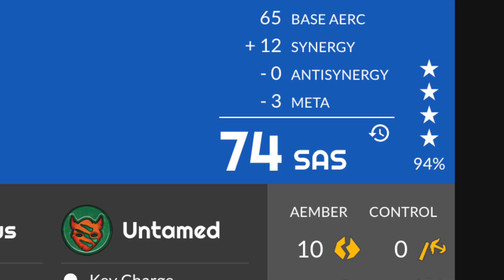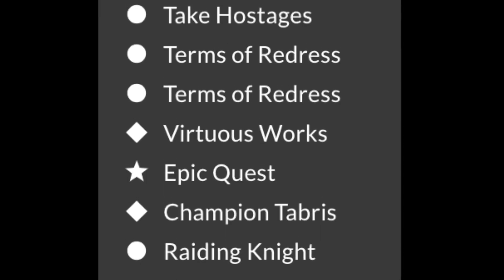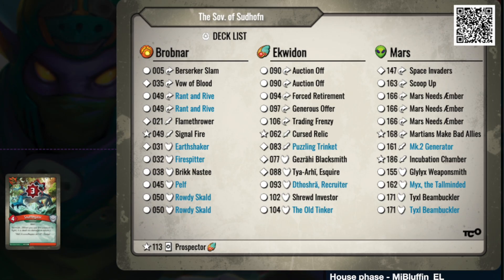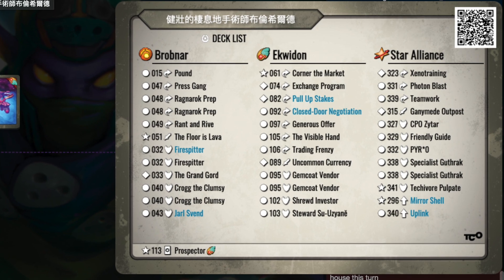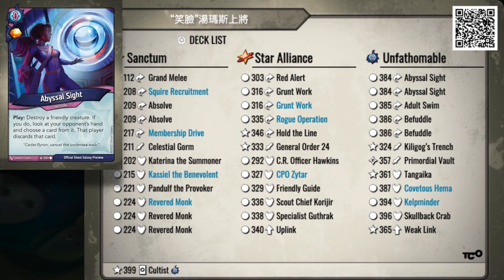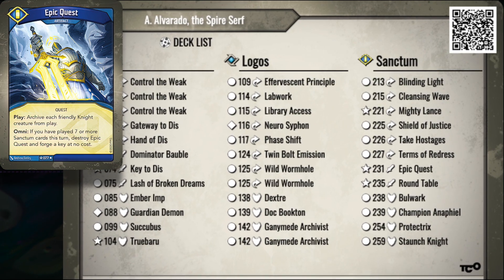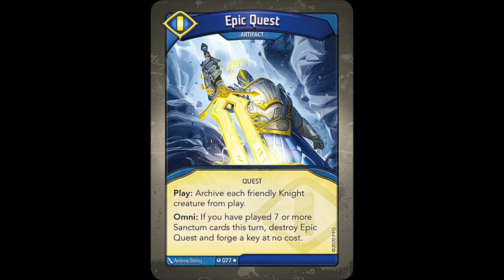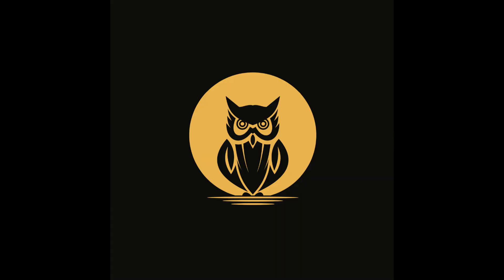HIGHEST Expected Aember KeyForge Deck Analysis! [DAY 2]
Today we analyze the KeyForge deck with the HIGHEST expected aember stat on DoK, at a whopping 47! Is this truly the speediest deck in the game of KeyForge? Let's find out!

Become a channel member to gain access to exclusive content and emotes!